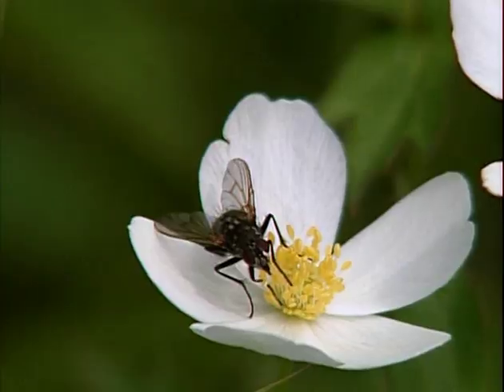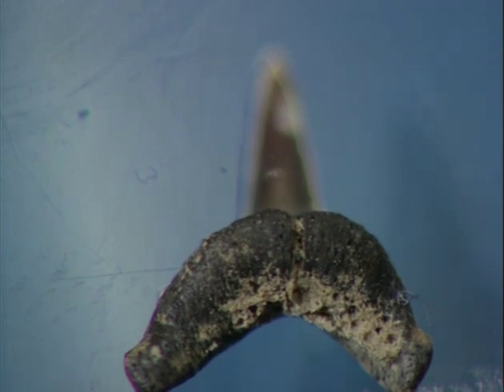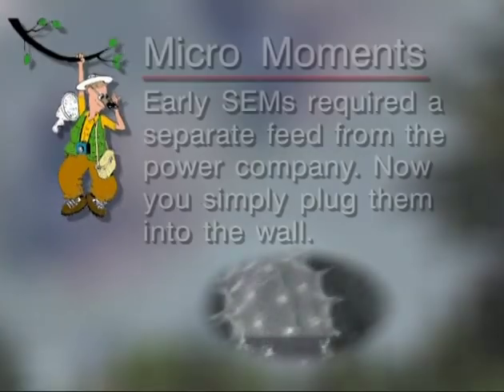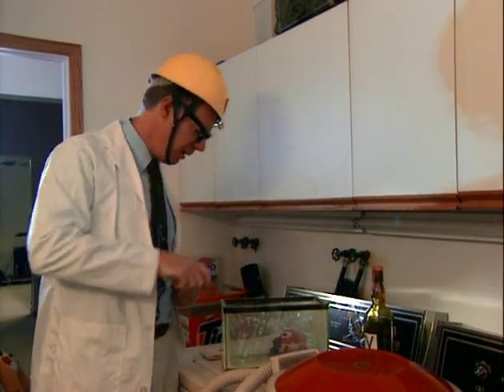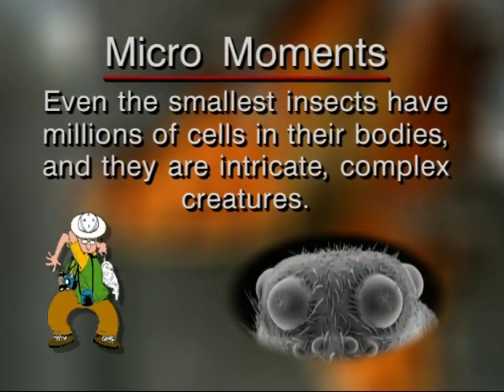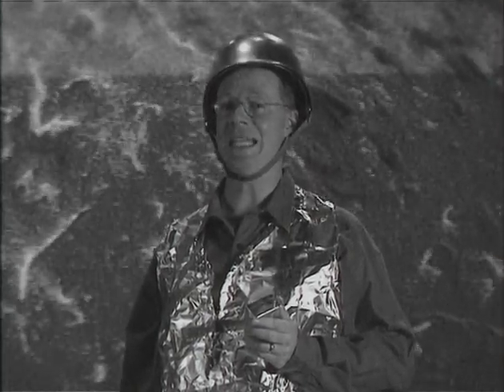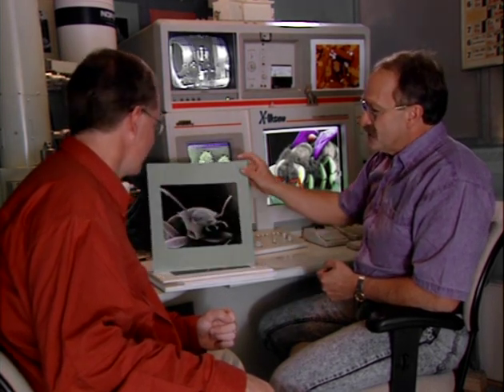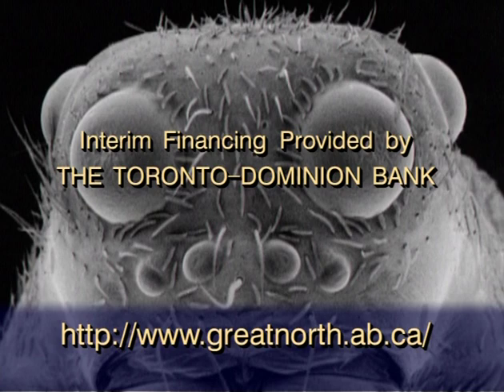Acorn the Nature Nut #76 – Scanning Electron Microscopes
John teams up with an old friend who runs a SEM lab, and together they explore the microscopic world of insects, pollen grains, and all sorts of other hidden dimensions. Find out why we coat specimens in pure gold, and why you will probably never own a scanning electron microscope of your own.